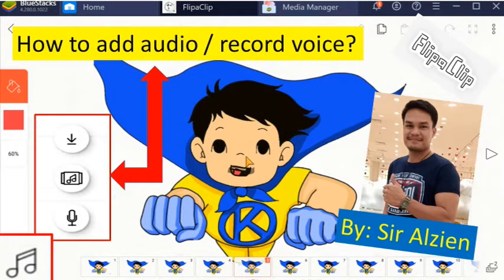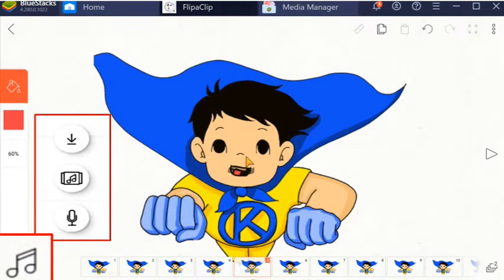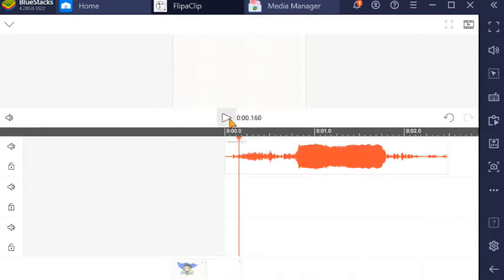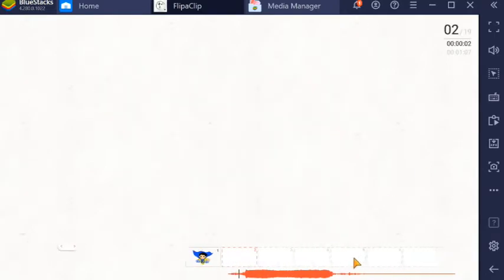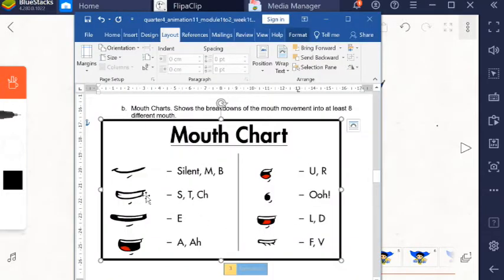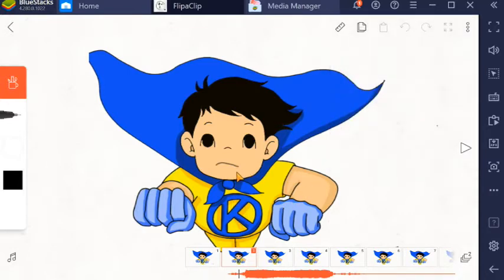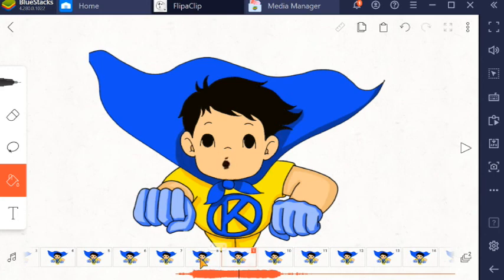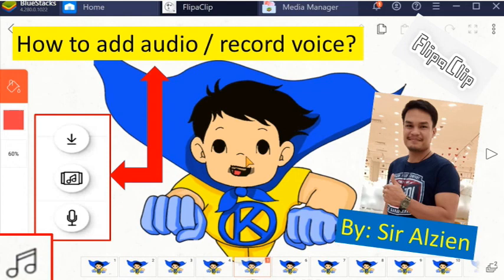Animation “Inserting Audio/Recording Sounds and Applying Mouth Chart Using FlipaClip” SHS in Apalit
Quarter 4  Module 1 and 2  Animation   for Senior High School in Apalit (Stand Alone 1) and Apalit High School learners.

Because of the pandemic, learners will use mobile phone/s instead of personal computer to create and develop their own animation while staying and learning at home.

To our learners enjoy and learn at home. Animation is like having fun while exploring and acquiring new skills that you can use in so many ways. God bless.

Special Thanks to Sir Allen Moran and Mam Mayati (Super K Drawing)
Special Thanks to Sir Alvin Macapagal (Partner ko sa mga  modules)

Noel A. Perez, Animation NC II Module 1 (Quarter 1-Quarter 4) Cleaned-up and In-between Drawings (Cartoon-Simple,Regular)